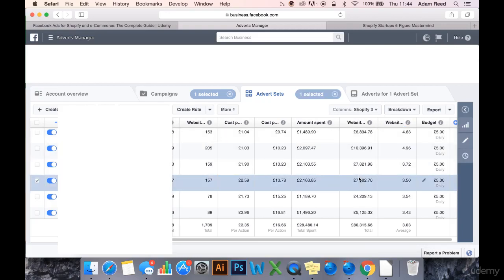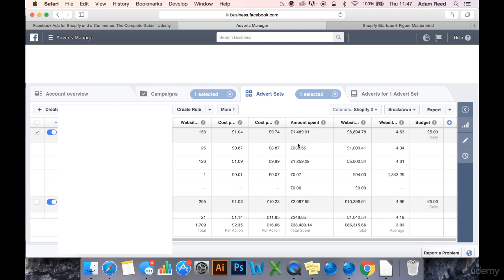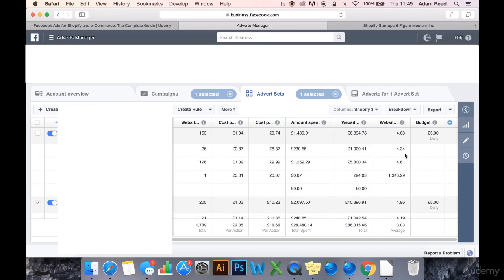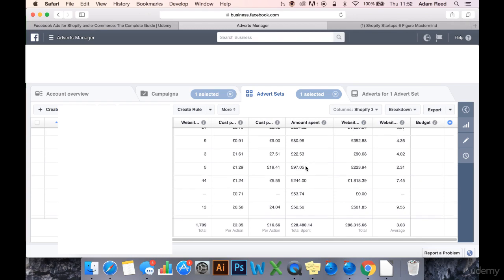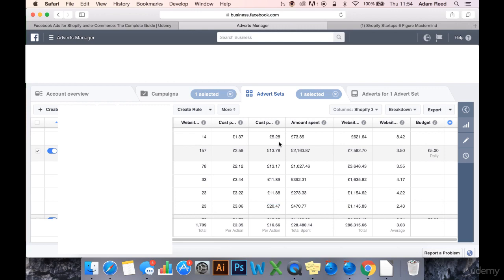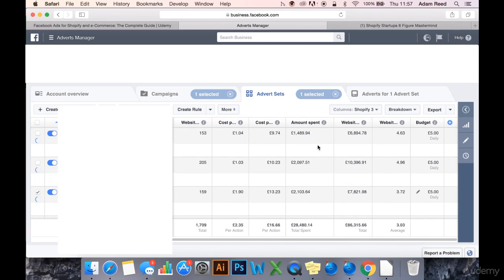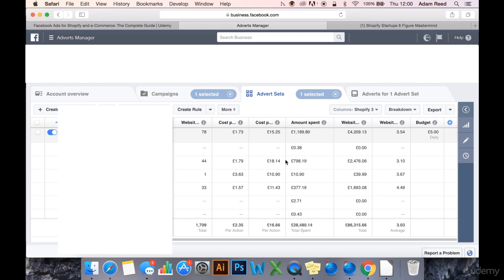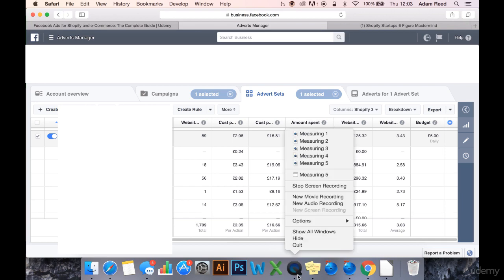►► ► ►► ► 105 Introduction to Breakdowns